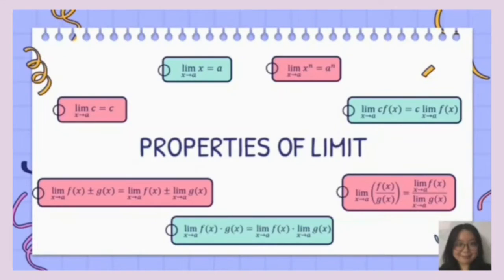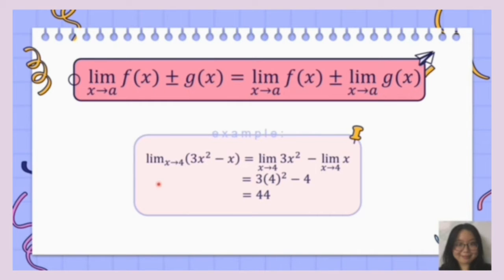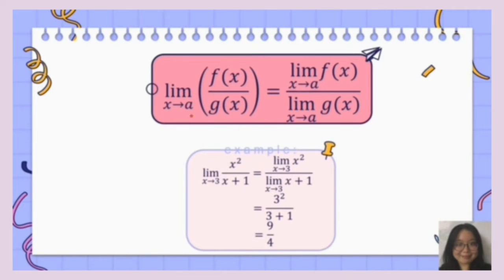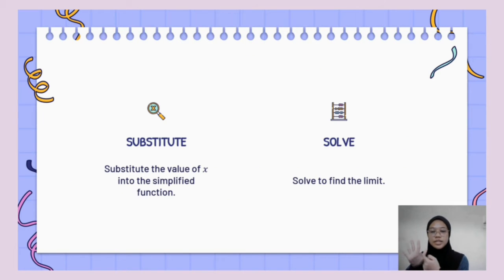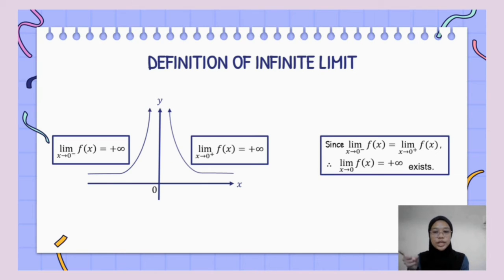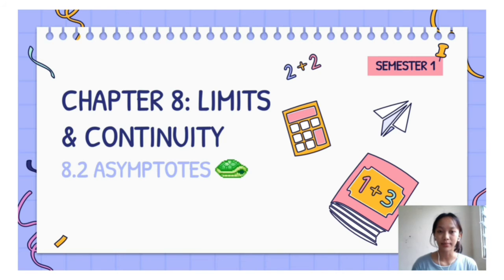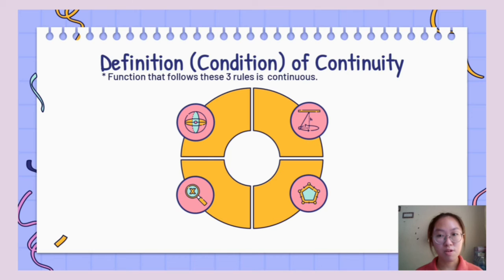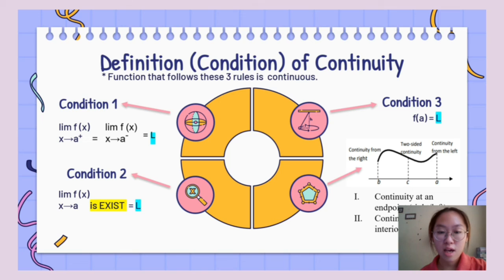MATHS PROJECT | LIMITS & CONTINUITY | Digital MindMap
by Yvette, Sufi, Portia, Elaine
H06
KML
Batch 2022/2023